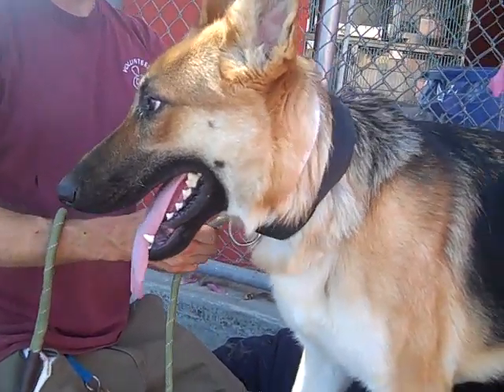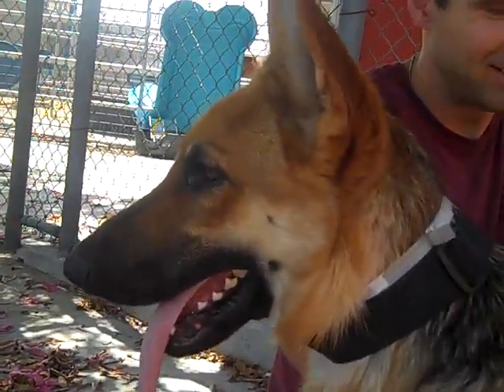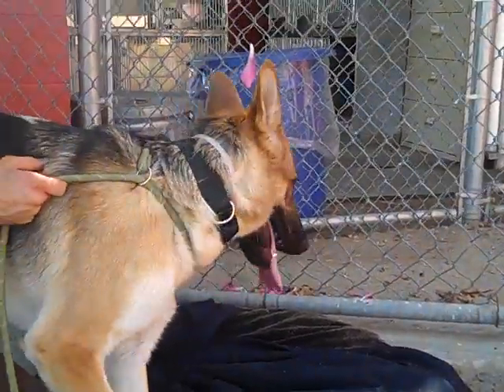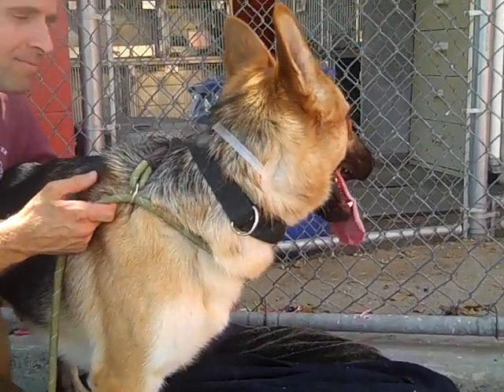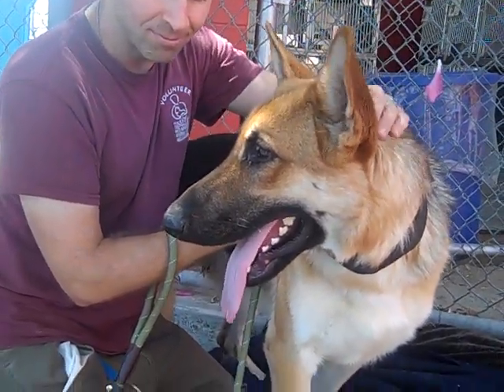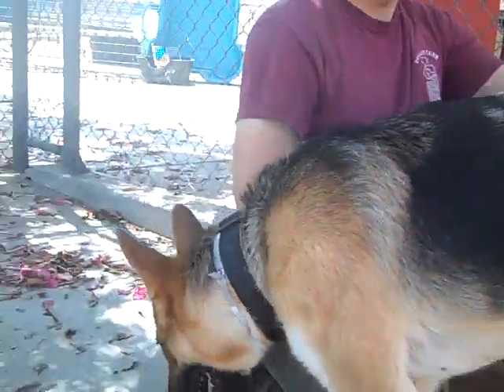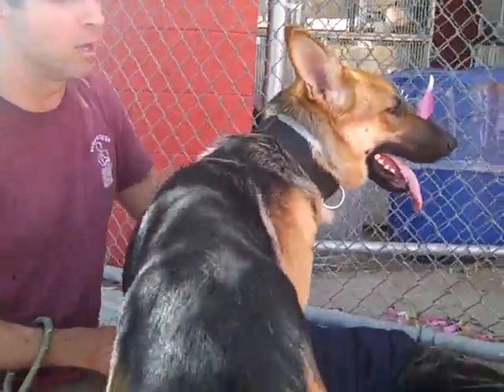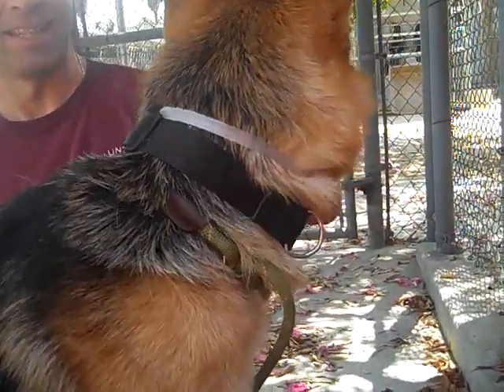A5211482 Cooper | German Shepherd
A5211482 Cooper is a delightful 1-year-old black-and-gold neutered male German Shepherd puppy who came to the Baldwin Park Animal Care Center on August 20th as an owner surrender for no known reason. Weighing 67 lbs, Cooper is everything you want in a German Shepherd! He’s a beautiful, athletic dog with a glorious coat and a sweet alert face. Cooper wants nothing more to than to make friends and please people! He’s a waggy, kissy boy who seems to be easy-going and happy to follow his handler’s lead. Cooper seems to have had no training, but this intelligent, agreeable dog should be a joy to train. He will do beautifully on walks and hikes and is a great candidate for agility or advanced obedience. Cooper has the makings of a wonderful -- and very handsome -- family pet.